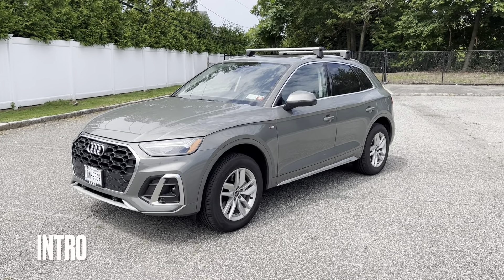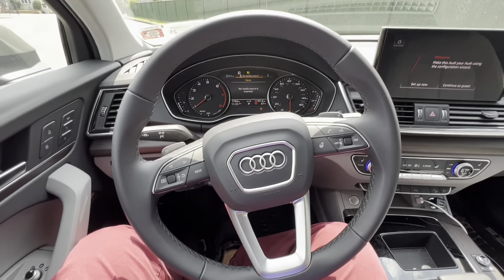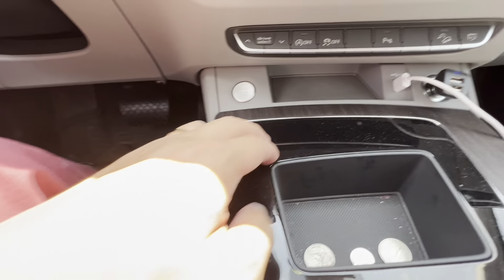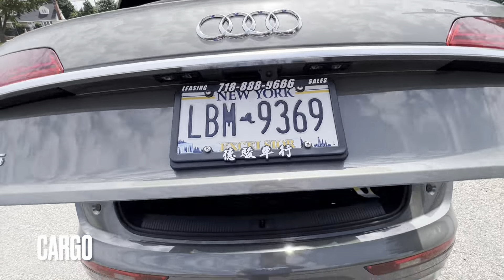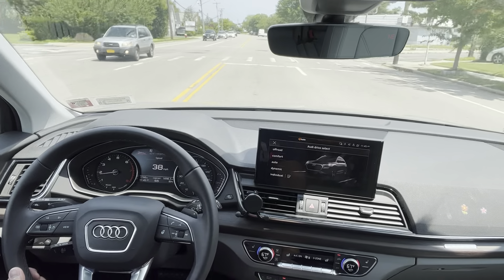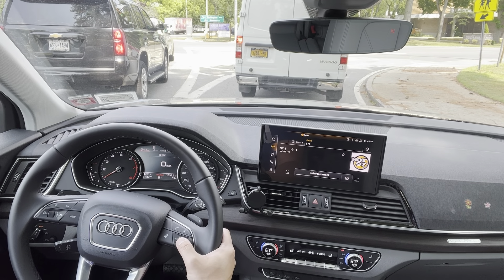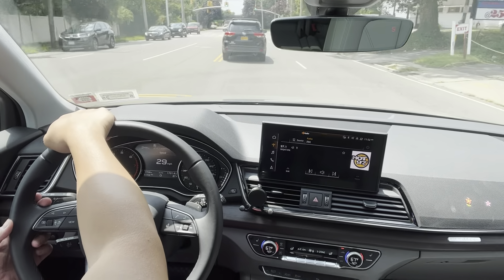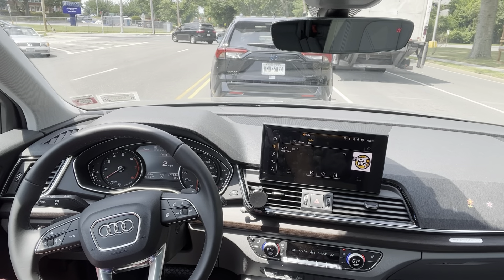2023 Audi Q5 Honest Review! Better than Mercedes GLC?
Is this 2023 Audi Q5 better than the Mercedes GLC?

This Audi Q5 premium has a 201 HP and 236 lb-ft of torque!